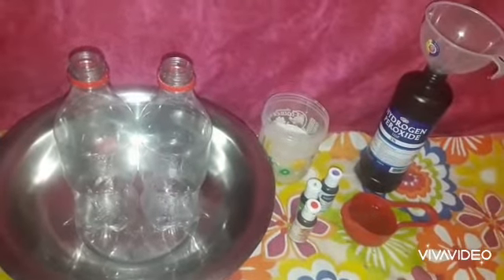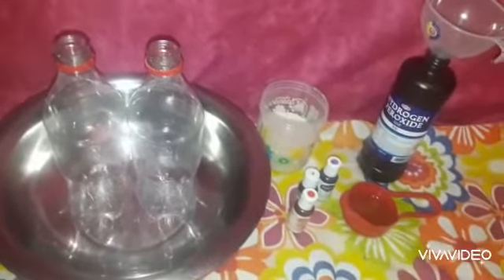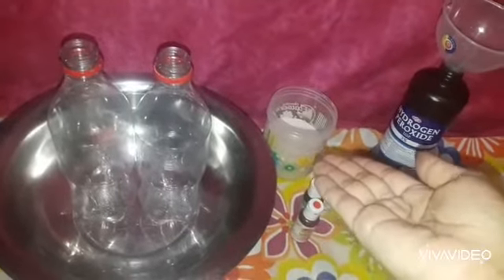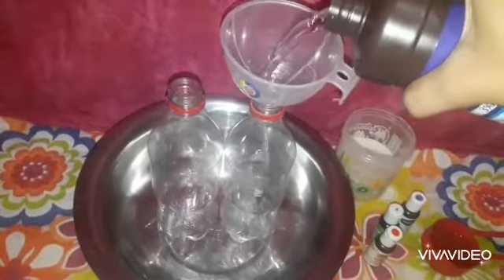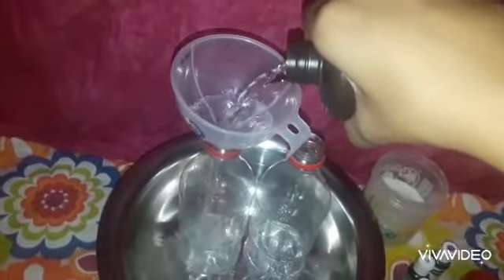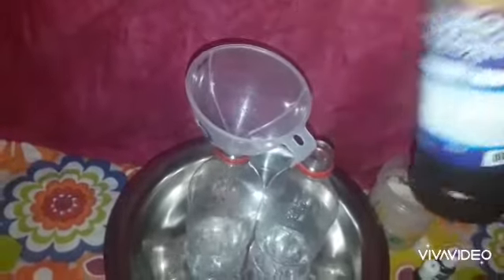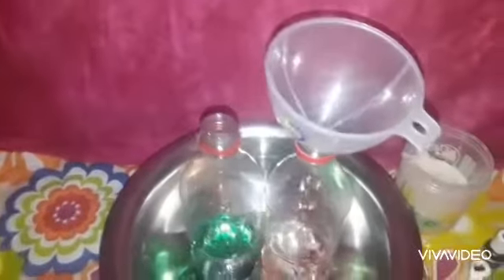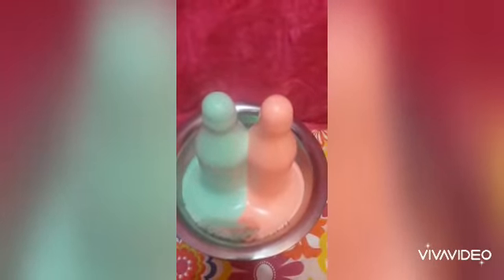Preschool Experiment - Elephant Toothpaste